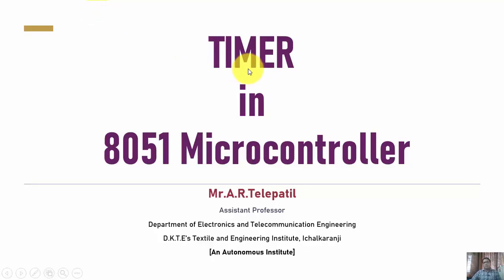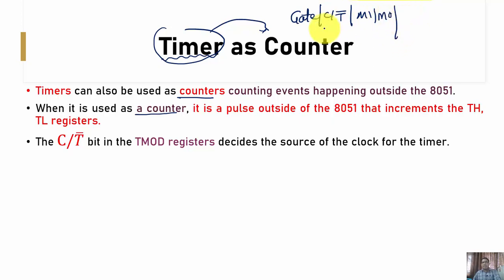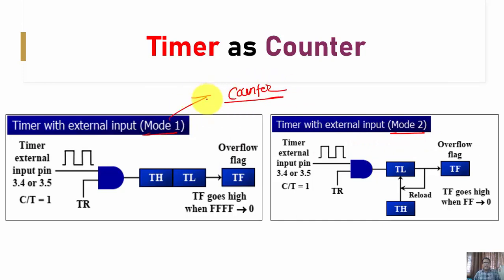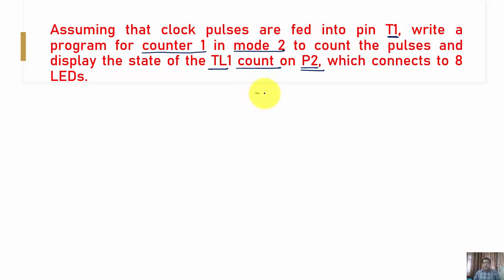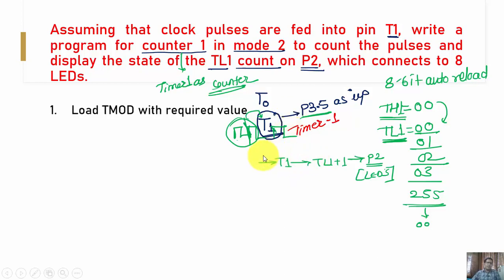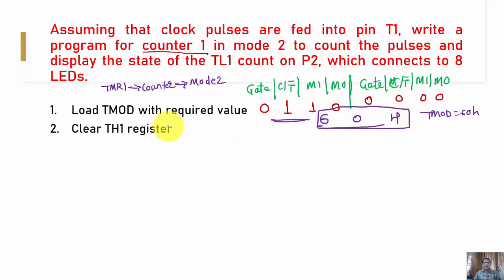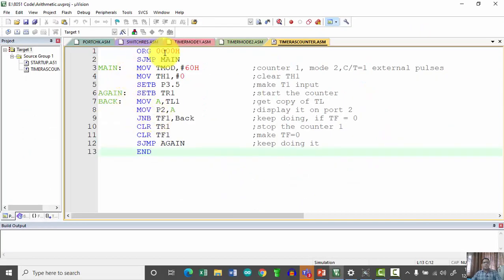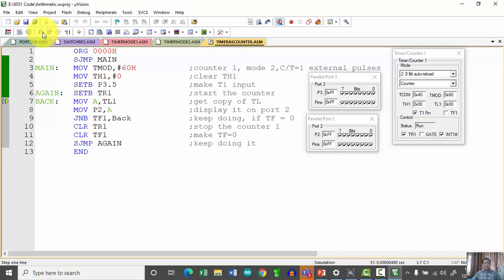TIMER operation as Counter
This video explains the use of TIMER section for Counter operation in 8051 Microcontroller. The concept is explained with programming and simulation of TIMER as a counter.